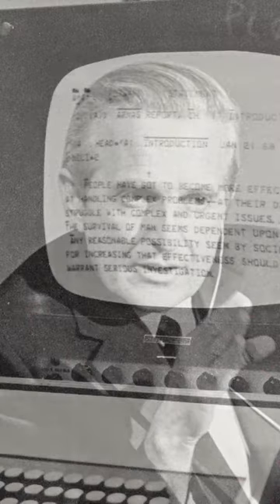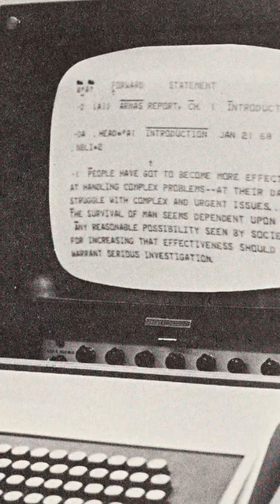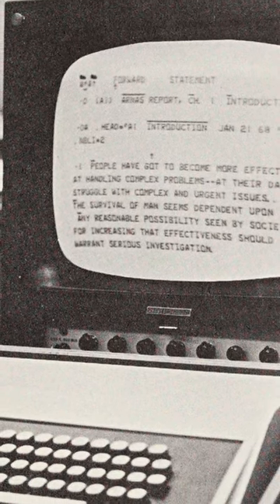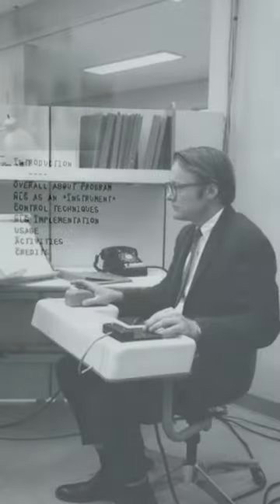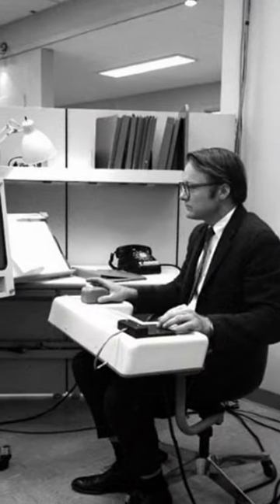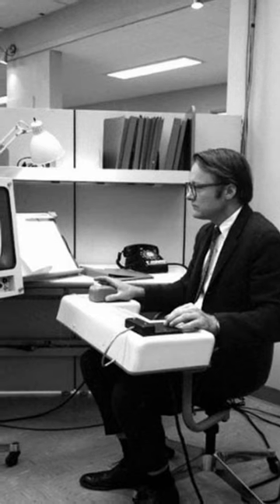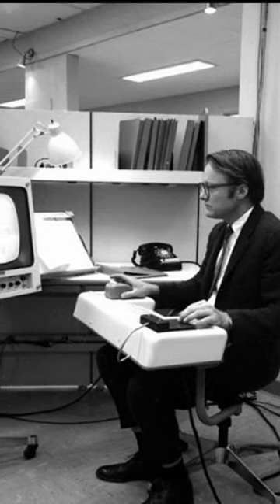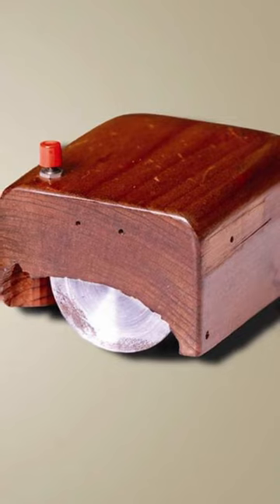The Mother of All Demos and the First Mouse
GUI - three letters that meant a lot to the development of computers. The experiments at SRI shaped our world as we know it today.